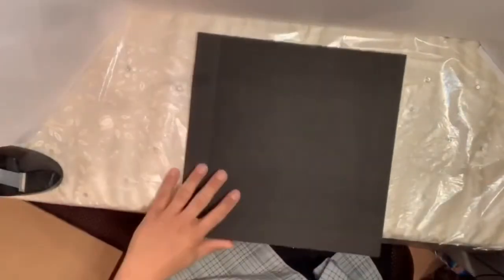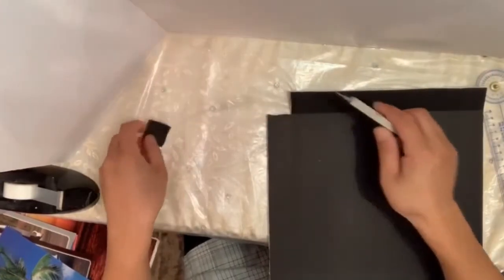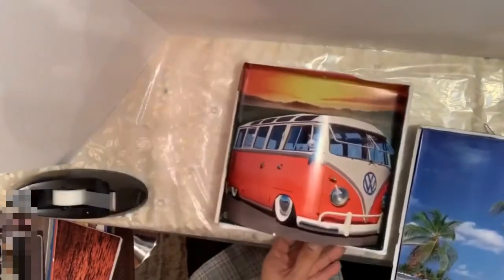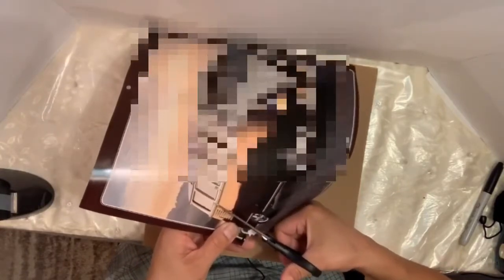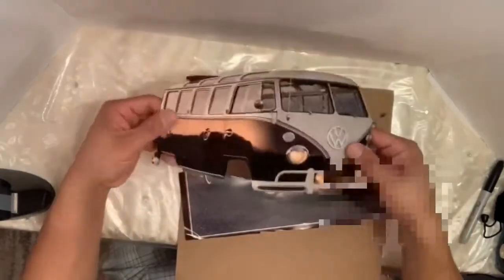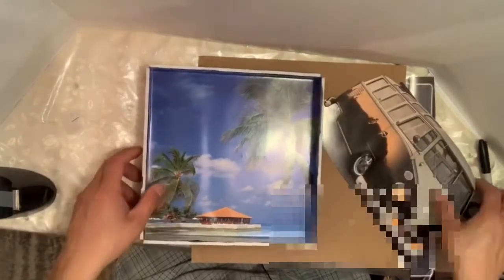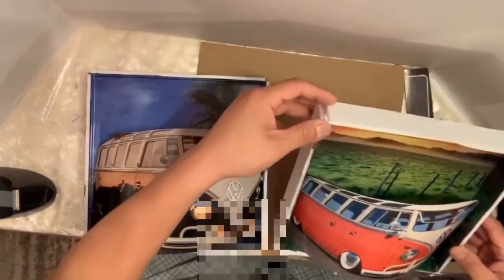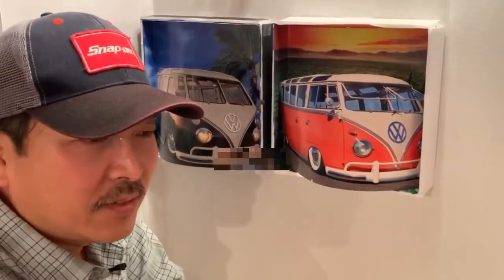How To - Car Art | Shadow Box Frames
How to -Car Art | Shadow Box Frames, How To Car Art | Shadow Box frames can be made with old calendars or photos.  Cut car  art photo and place it in shadow Box Frames will give a 3-d illusion Effect.